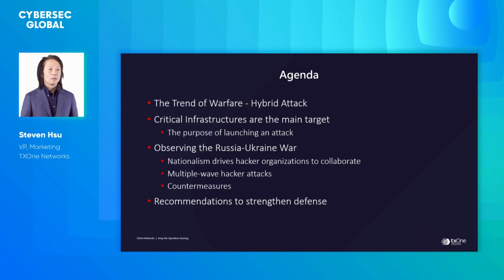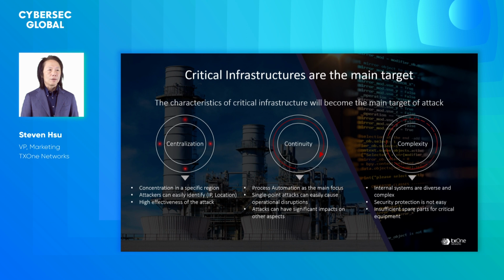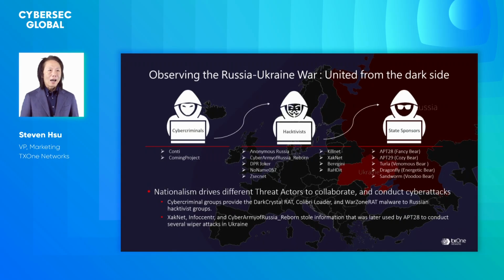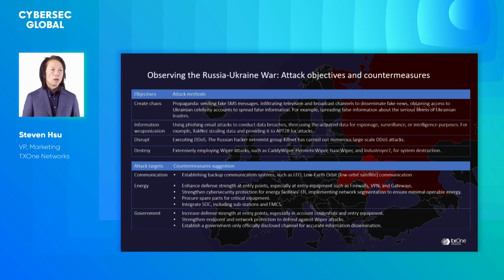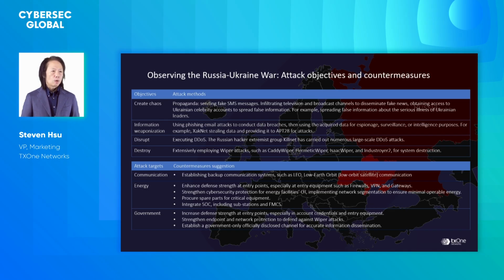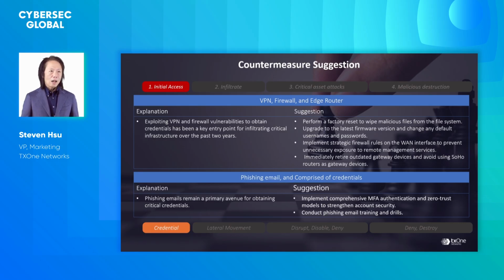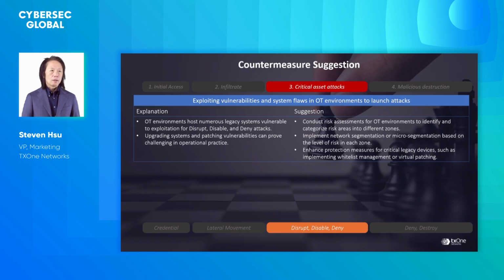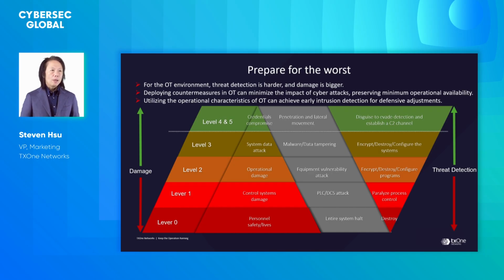Level Up the OT Cybersecurity in Critical Infrastructure–Lessons Learned from the Russia-Ukraine War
Steven Hsu / VP, Marketing TXOne Networks

In today's interconnected world, the protection of critical infrastructure is paramount. The recent events unfolding in the Russia-Ukraine conflict have underscored the critical importance of enhancing cybersecurity measures, particularly in OT systems.

As we witness the evolving nature of warfare, it's crucial to draw lessons from this conflict and apply them to fortify our defenses. The Russia-Ukraine war has not only showcased traditional military tactics but has also seen a significant reliance on cyber warfare targeting critical infrastructure.

One of the key lessons we can glean from this conflict is the vulnerability of OT systems within critical infrastructure. These systems control vital operations in sectors such as energy, communications, and government. The disruption of these systems can have far-reaching consequences, impacting not just national security but also the economy and public safety.

To enhance OT cybersecurity in critical infrastructure, we must prioritize several key strategies to address this hybrid warfare. Countermeasure suggestions will be provided based on recent attacks targeting critical infrastructure.